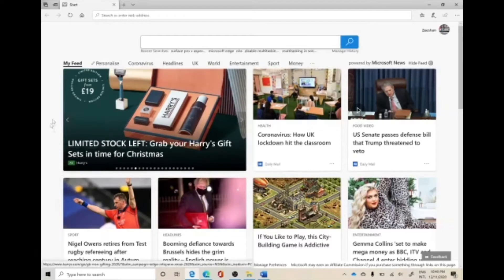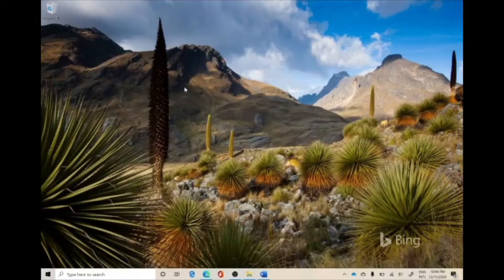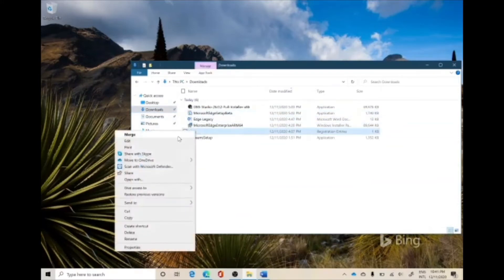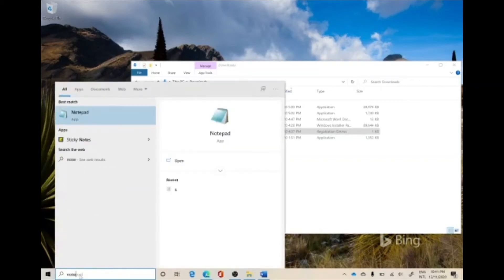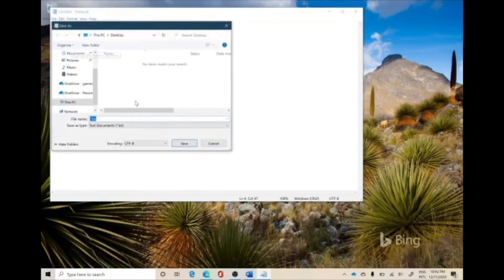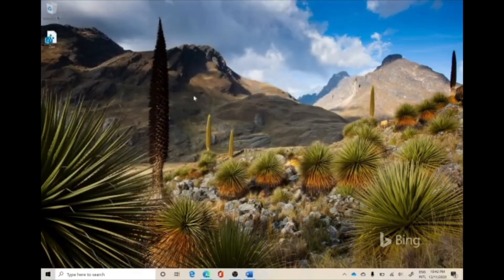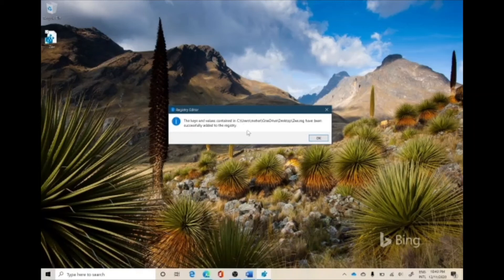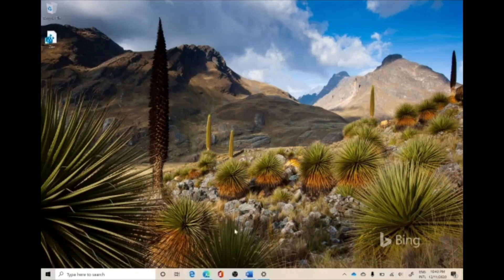RESTORE MICROSOFT EDGE LEGACY BROWSER (2/2)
Sorry for the bad video quality, promise it will be good for the next time.

Windows Update has recently overridden Microsoft chromium based browser to the previously used Microsoft legacy edge browser. For some of us that's fine but for the others, it could be difficult to adapt as the legacy version was very good with PDF narration and In addition, an excellent annotation tool especially for the students. This video is the part II of the video series on Edge browser and it explains step by step approach on how to prevent windows auto update to not update the edge legacy browser to the edge chromium one. Please also watch the part I video to learn how to restore the edge legacy browser.

Link mentioned in this video for registry file is as follows. COPY IT AS IT IS:

[HKEY_LOCAL_MACHINE\SOFTWARE\Microsoft\EdgeUpdate]
“DoNotUpdateToEdgeWithChromium”=dword:00000001